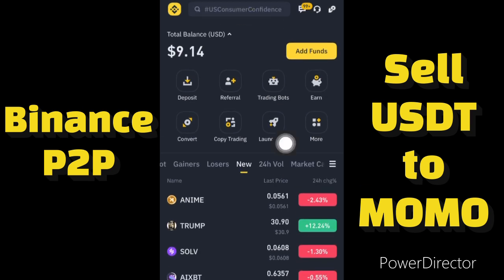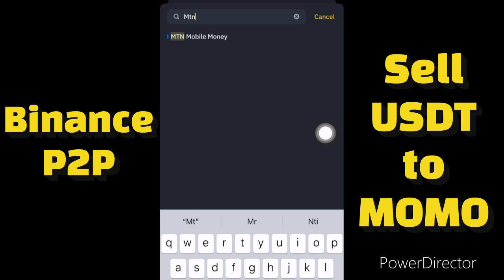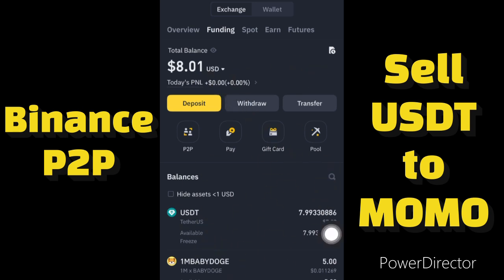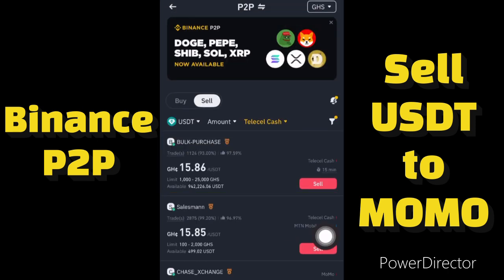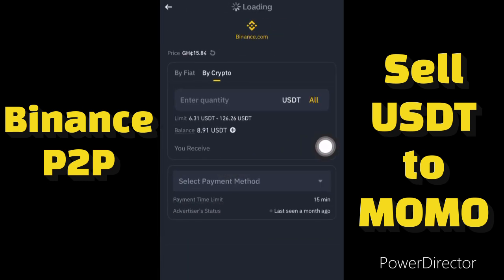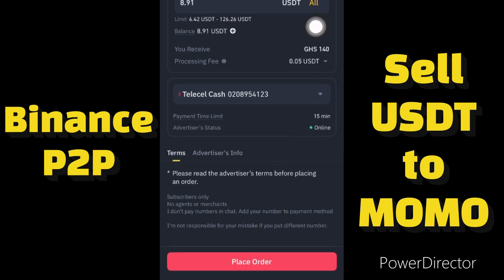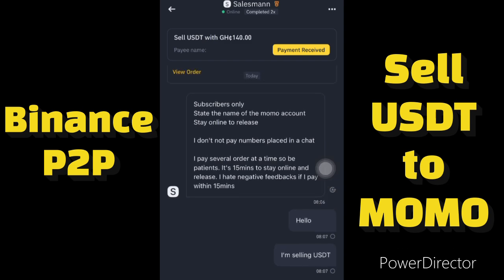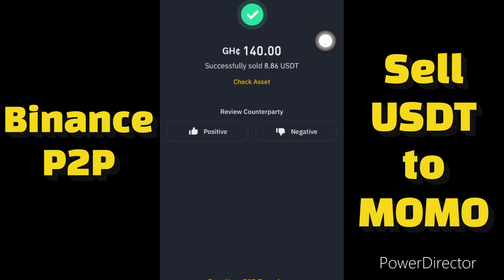How to SELL / WITHDRAW USDT on Binance to Mobile Money (MOMO) in Ghana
In this video, I’ll show you how to easily sell or withdraw USDT from your Binance account directly to your Mobile Money (MOMO) wallet in Ghana. This step-by-step guide is perfect for beginners or anyone looking for a seamless way to cash out their cryptocurrency.

🔹 What You’ll Learn:
 1. How to navigate the Binance P2P trading platform.
 2. Steps to sell USDT securely.
 3. How to link your Mobile Money account for quick withdrawals.
 4. Tips to avoid scams and ensure safe transactions.

By following this guide, you’ll understand how to convert your USDT into Ghana Cedis using Binance and get paid directly into your MOMO account.

Keywords -